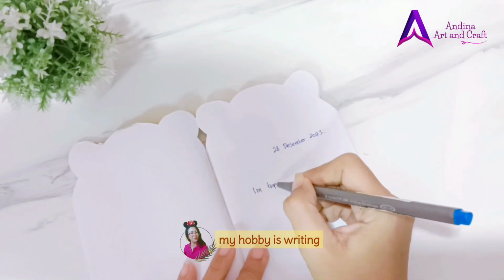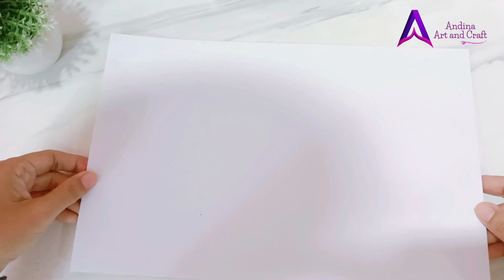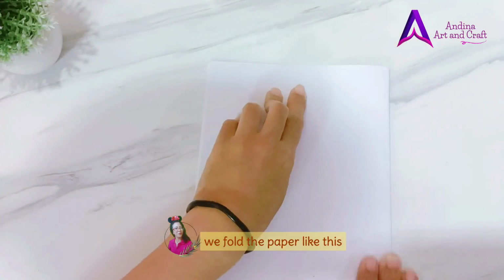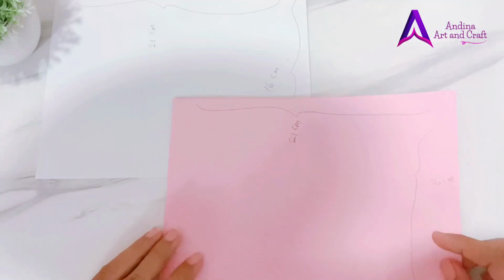DIY Kawaii Cartoon Notebook with Custom Cover | Easy Paper Craft Tutorial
In this fun and creative DIY tutorial, we will guide you step by step on how to make your very own Kawaii cartoon notebook with a custom cover. Using simple materials like HVS paper, cardboard, and double tape, you'll learn an easy and enjoyable way to create a unique notebook with your favorite kawaii characters. Join us and unleash you artistic skills to bring your personalized notebook to life